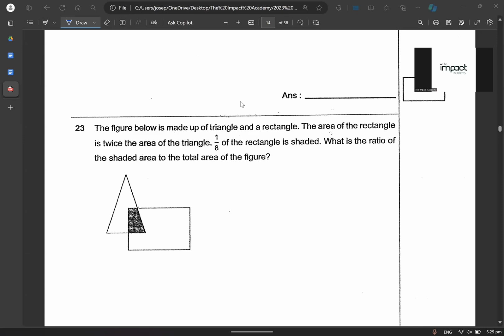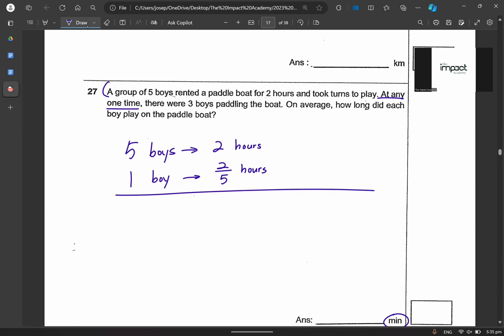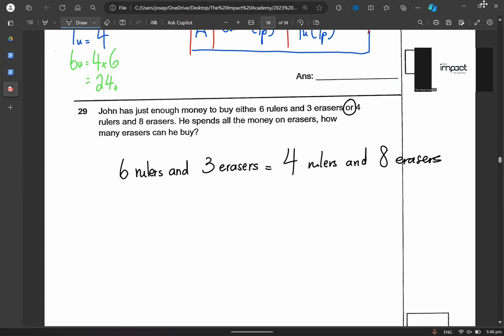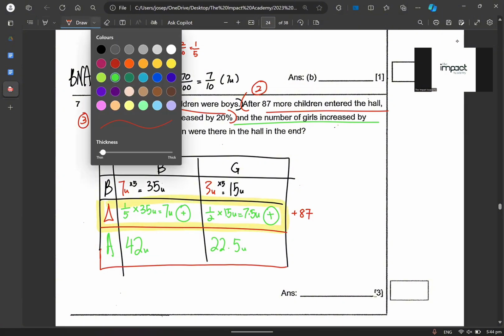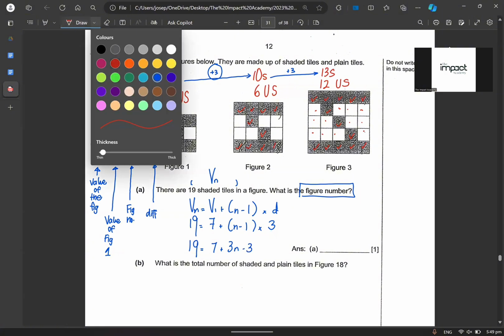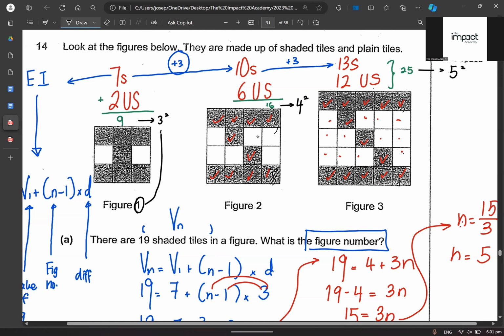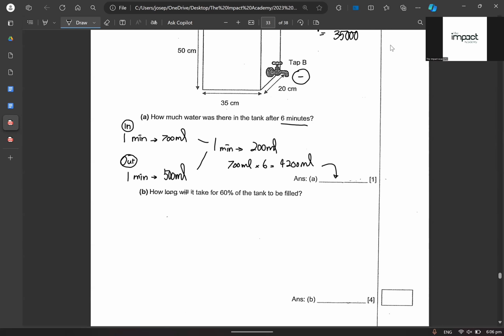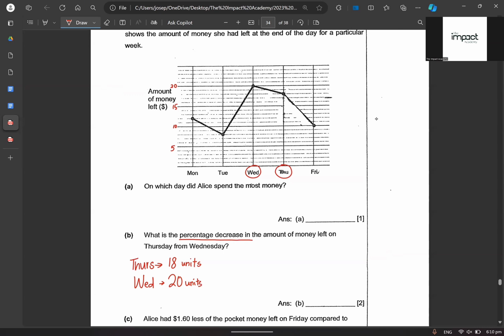P6 2023 MATH PRELIMS NAN HUA - Watch These 24 Minute Tutorial If You Want To Do Well For PSLE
0:00 Intro
0:01 Q23
3:10 Q27
4:23 Q28
6:16 Q29
7:58 Q7
11:05 Q14
18:29 Q16
23:05 Q17

Look out for more videos like this where we run through the different questions in exam papers! In this video, we look at the preliminary paper from Nan Hua 2023.